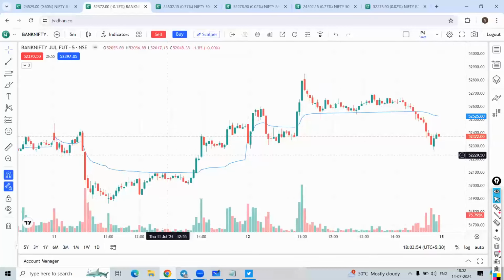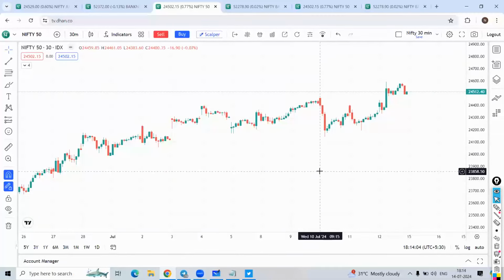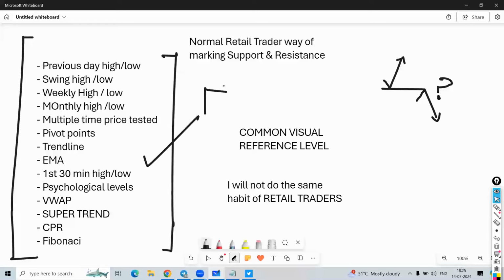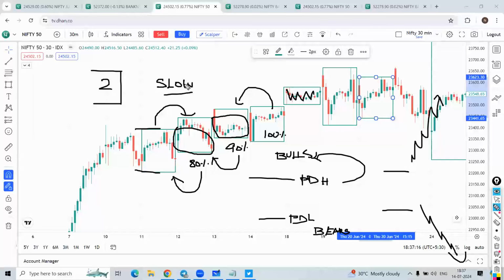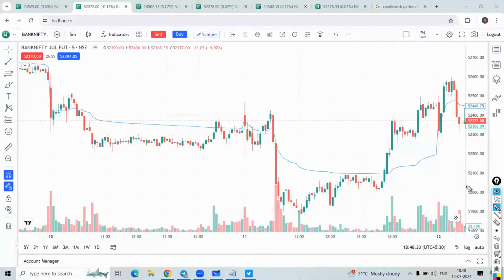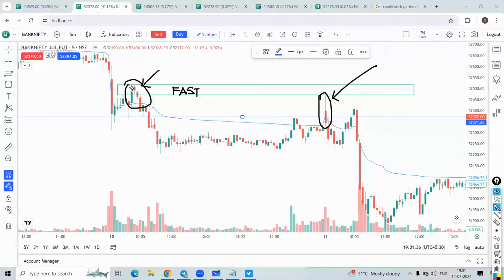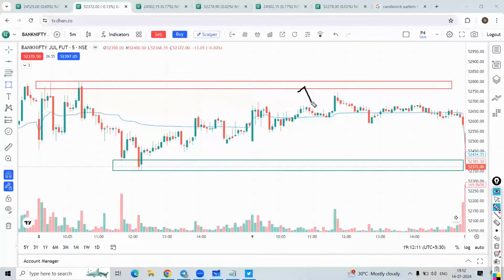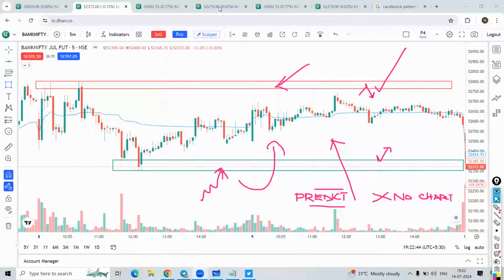Mastering Support & Resistance for Banknifty & Nifty Traders: Key Strategies & Live Market Analysis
Unlock the secrets to effective trading with our in-depth video on Support and Resistance, tailored specifically for Banknifty and Nifty traders. Whether you’re a beginner or an experienced trader, this guide will elevate your trading game by teaching you how to identify key levels in the market, make informed trading decisions, and maximize your profits.

📌 For Share Market free learning I Live Market Updates & Banknifty /Nifty important Levels , Zones during live market - Join the FREE TELEGRAM CHANNEL

In this video, we cover:

✅ Understanding Support & Resistance: Learn the fundamentals of support and resistance levels, how they are formed, and why they are crucial in the stock market, especially for Banknifty and Nifty trading.

✅ Identifying Key Levels: Discover the tools and techniques to accurately mark support and resistance levels on your charts, helping you to spot potential entry and exit points in your trades.

✅ Trading Strategies: Explore various trading strategies using support and resistance, including how to use these levels to identify trends, confirm trade setups, and manage risk effectively.

✅ Live Market Examples: Watch real-time examples of Banknifty and Nifty trades, where we apply support and resistance concepts to make profitable decisions.

✅ Advanced Techniques: Delve into advanced concepts like dynamic support and resistance, and learn how to adapt your strategies to changing market conditions.

Why You Should Watch This Video:

If you're serious about improving your trading skills in Banknifty and Nifty, mastering support and resistance is non-negotiable. This video will equip you with everything you need to confidently mark your charts, set your trades, and manage your risk. Whether you're day trading or swing trading, our insights will sharpen your edge in the market.

By the end of this video, you'll have a solid understanding of how to use support and resistance in your trading, giving you a powerful edge in the market.